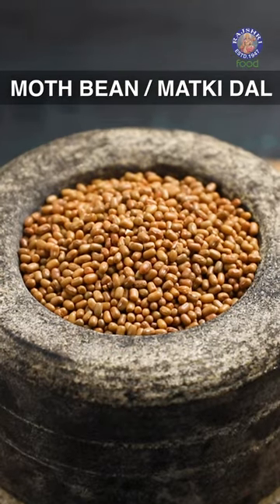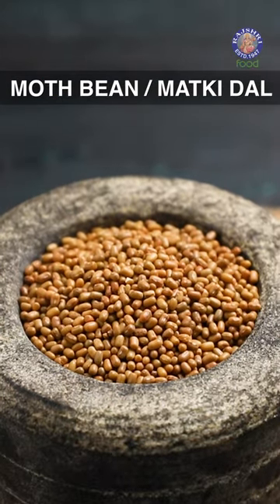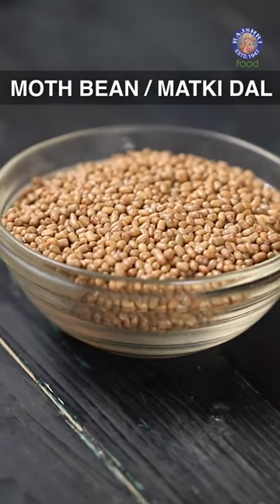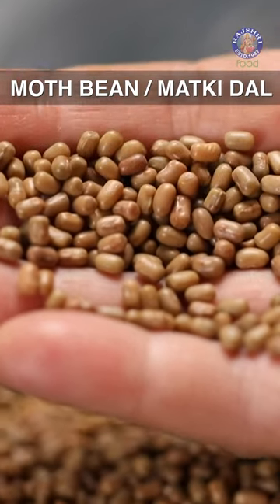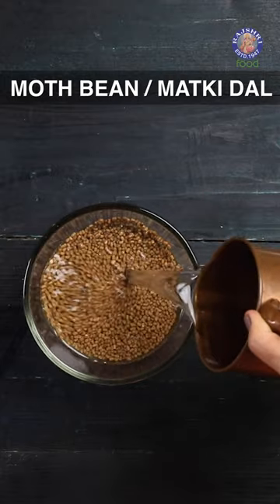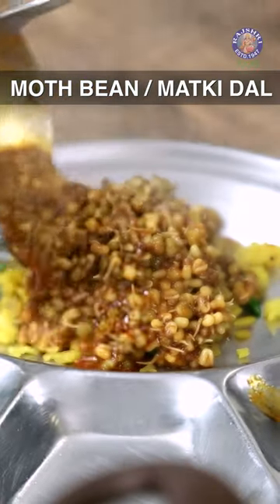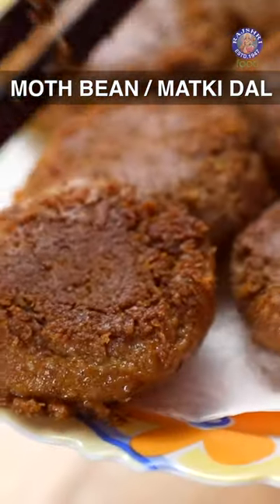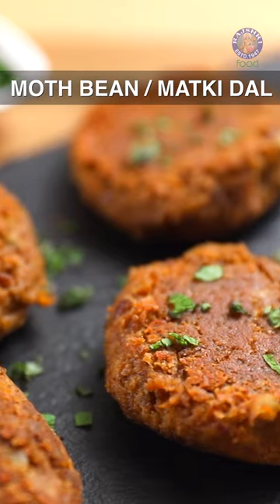What is Matki Dal aka Moth Bean ? | Types of Indian Dal